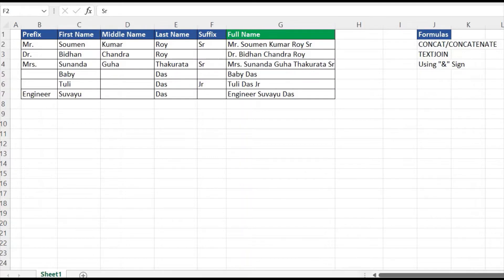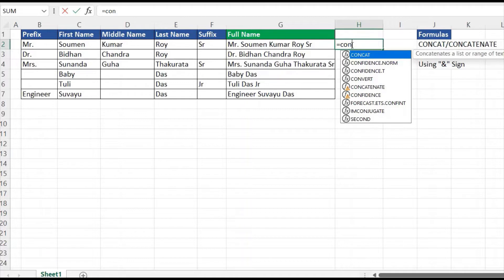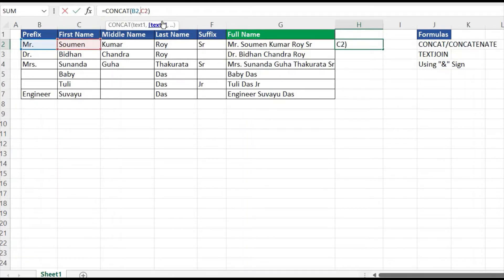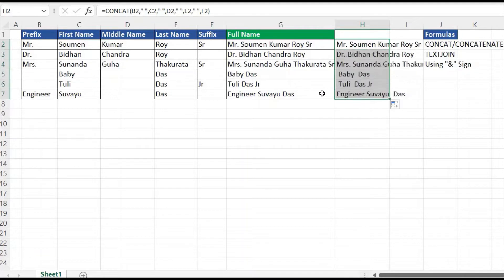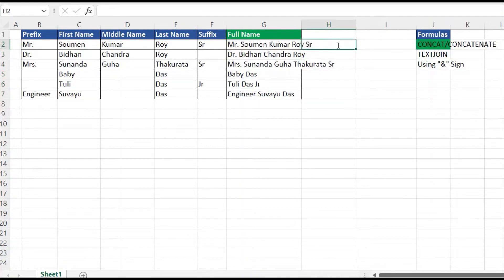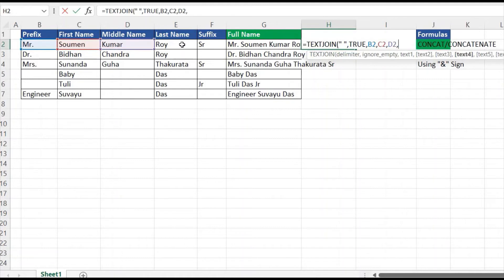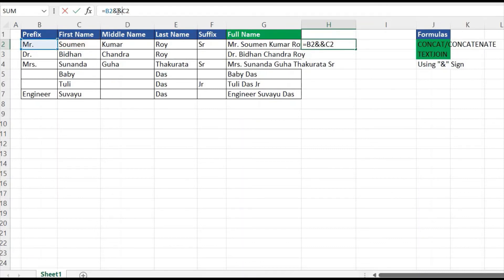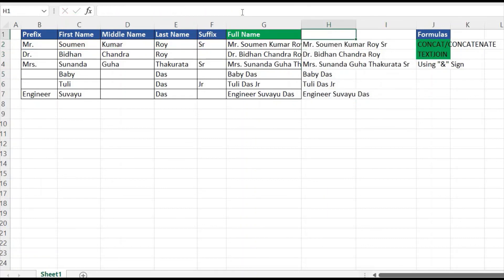Join two text in excel using formula in 3 ways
This video will show 3 ways to join multiple text